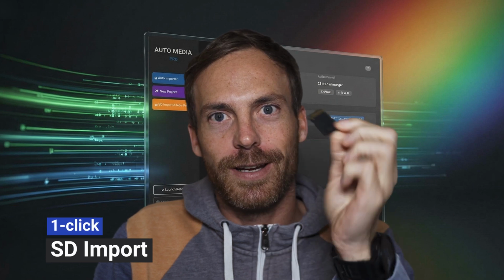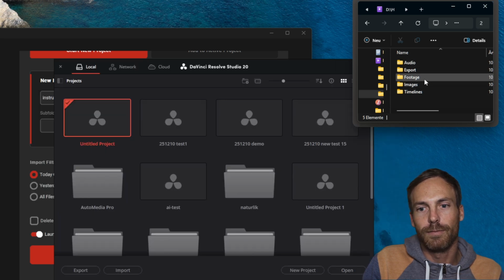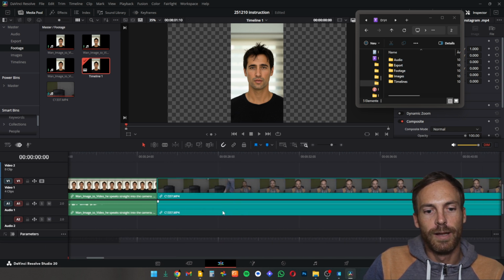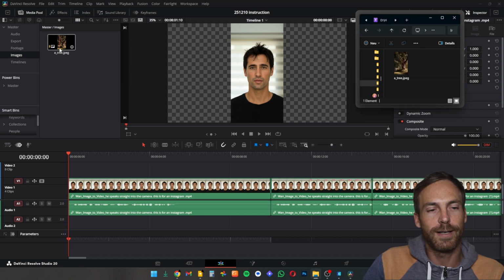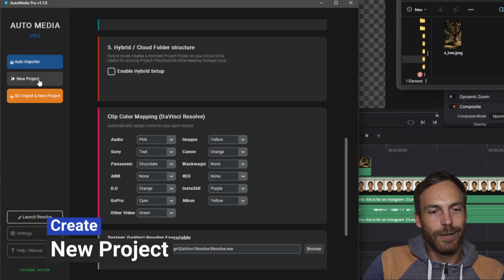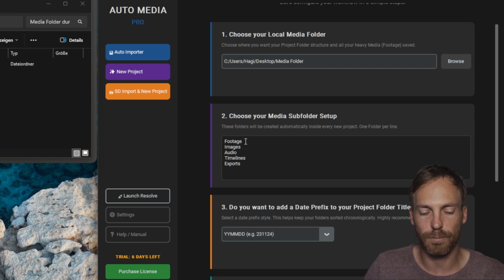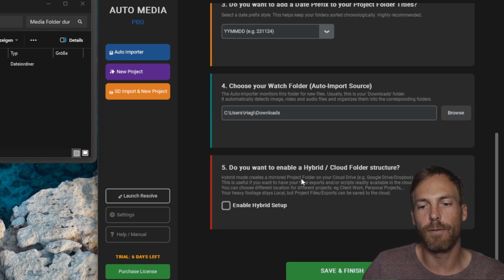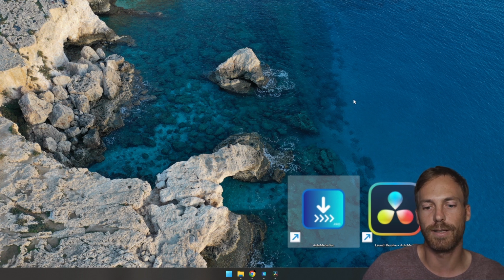🚀 Auto Media Import for Davinci Resolve. Instant Organized Footage! AutoMedia Pro Features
🚀 Stop Organizing. Start Editing.

You are a video editor, not a file manager. How much time do you waste creating folders, importing files from your SD cards, renaming assets, and dragging them into DaVinci Resolve?

AutoMedia Pro handles the boring, repetitive stuff so you can stay in the creative flow.

It runs quietly in the background, acting as your personal assistant. When you download a file or insert an SD card, AutoMedia Pro instantly:

-Detects the file type (Audio, Video, Image).
-Moves it to the correct folder on your SSD.
-Imports it directly into your active DaVinci Resolve project.
-Color Codes the clip in the bin so your timeline is organized before you even start.

All within seconds. No dragging. No clicking. Just create.

🔥 Key Features

📸 1-Click Offload & Ingest
The fastest way to go from "Shoot" to "Edit" in an organized way.

Insert your Camera Card.
Name your Project & Click "Start Import".

The software performs a secure copy, launches Resolve, creates & opens the project, and imports all clips into the correct bins simultaneously. You can go grab a coffee while Automedia handles the rest.

📊 The "Live Watcher"
Point it at your Downloads folder, and it acts as a background sorter. Download a sound effect or a just created AI video? It’s moved to your project drive and synced to your open timeline instantly.

✨ Automatic Project Creation
Gone are the days of manually creating folders on your SSD and then manually creating a matching project in the database.

Enter a Project Name.
AutoMedia Pro creates your standardized folder structure on the drive.

It then talks directly to DaVinci Resolve to create and open that exact project for you.

🎨 Smart Clip Coloring (New in v1.1)
Visual organization is key. AutoMedia Pro automatically analyzes metadata and assigns specific colors to your clips inside Resolve.

Audio files ➔ Pink
Images ➔ Yellow
Camera Sources (Sony, Canon, ARRI, RED, etc.) ➔ Custom Colors (Teal, Orange, Blue, etc.)

Chapters:

00:00 - Intro
00:18 - SD Import
01:42 - Smart Clip Coloring
02:17 - Auto Import
03:27 - New Project
03:56 - Initial Setup
05:10 - Start-up Options
05:51 - Outro